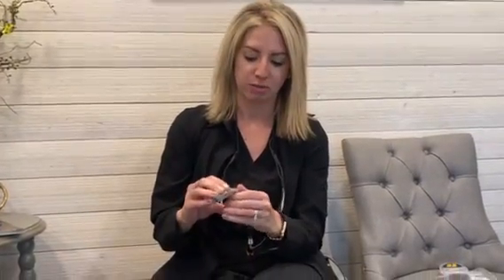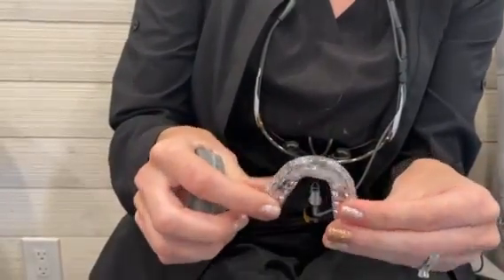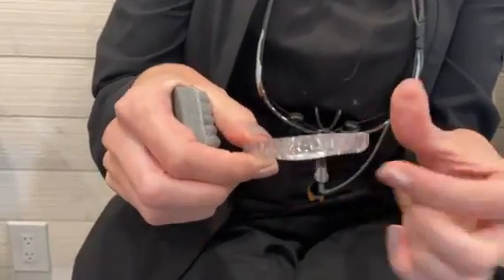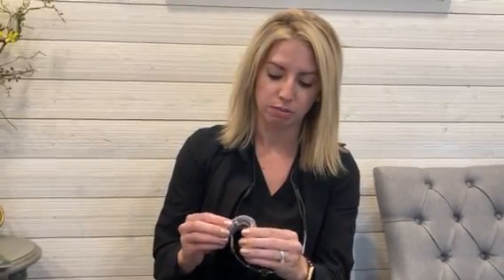How Night Guards can prevent Teeth Grinding and Clenching - Great Falls dentist Dr. Moore explains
Do you grind your teeth (bruxism) while you sleep? Grinding teeth can lead to headaches, TMJ, and uneven tooth wear. Dr. Moore offers custom-made night guards to correct the problem and preserve your healthy teeth. She can also provide help for bite-related headache sufferers, using special orthotics and advanced treatments to correct bite function problems that cause headaches.

Homegrown Dental
2507 6th Ave S
Great Falls, MT 59405